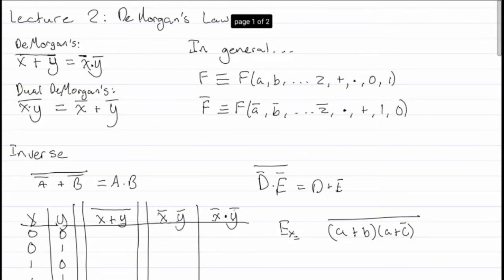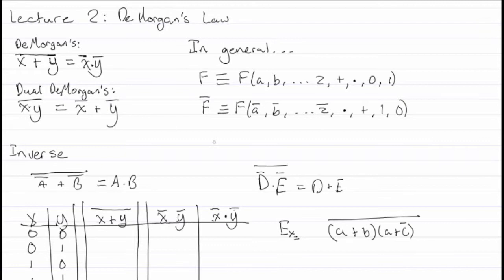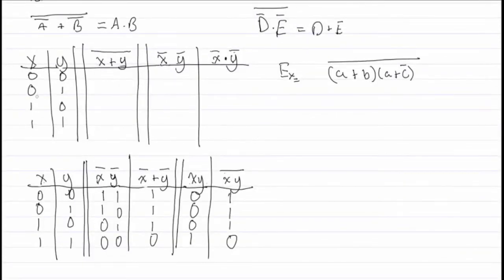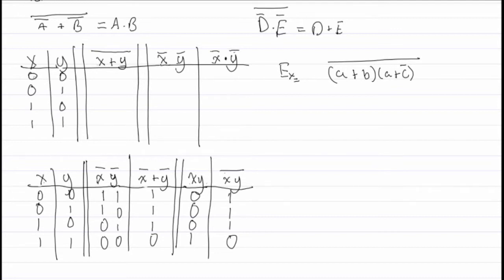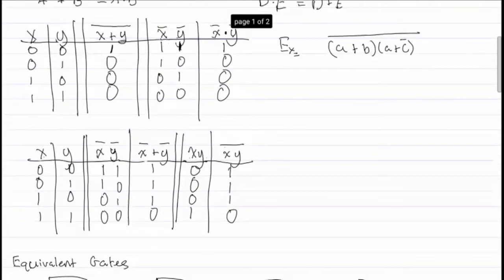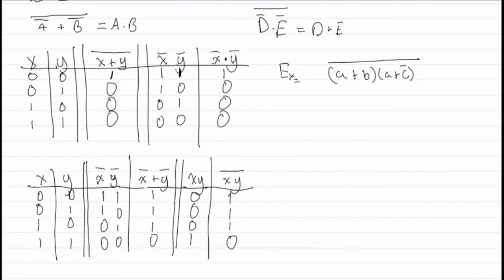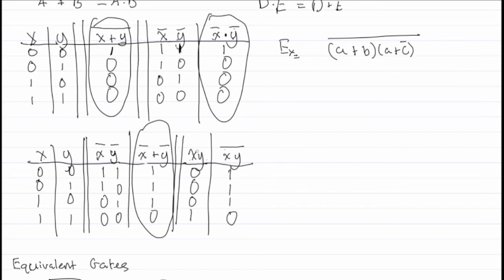Digital Circuits - DeMorgan's Law Part 1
Part 1 of 3 for ELEC 2607 week 2